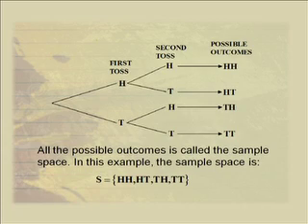Maths Lit 28 Rewind.mov